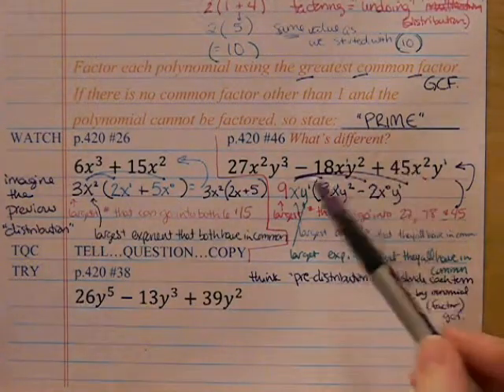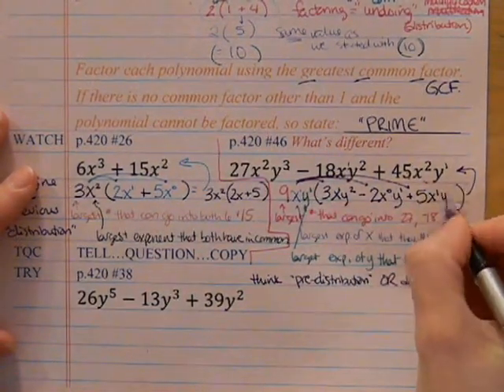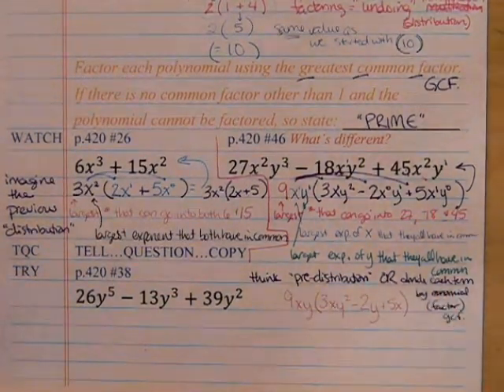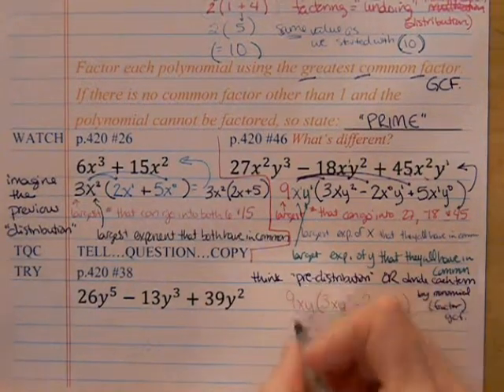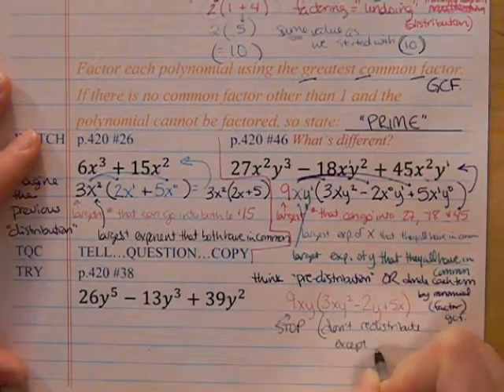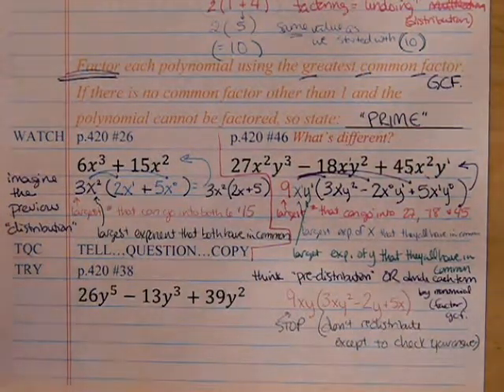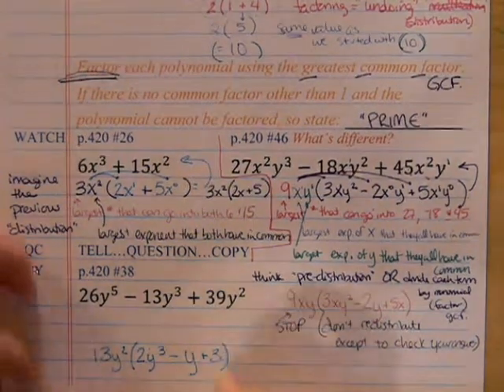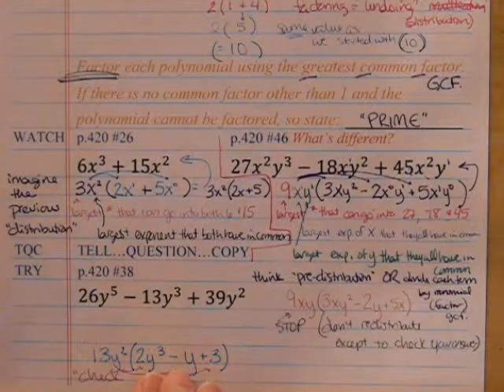6.1a notes p.1c (old book 7.1a)